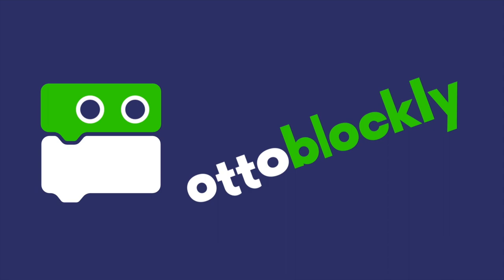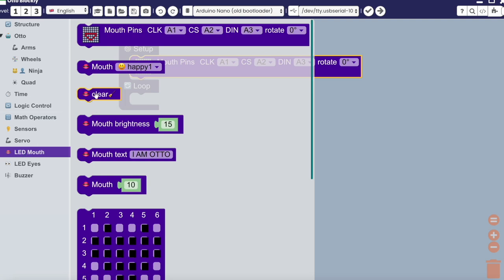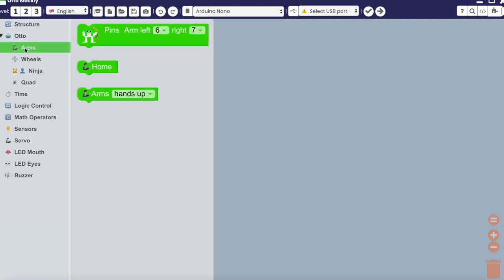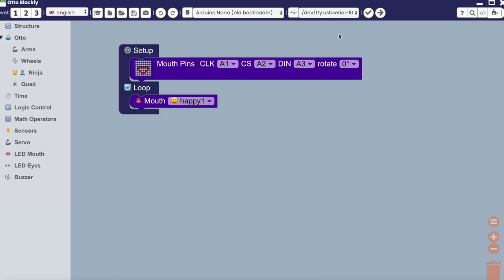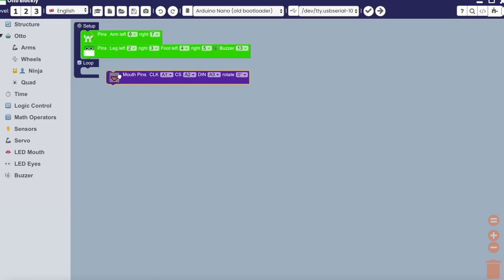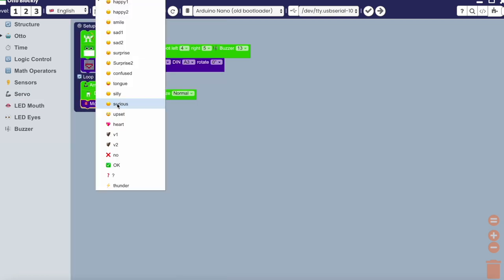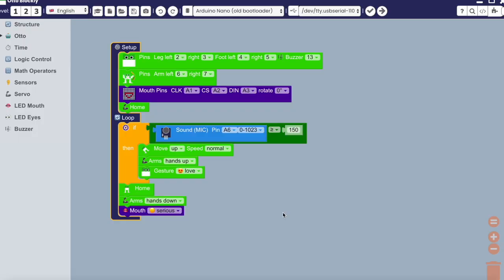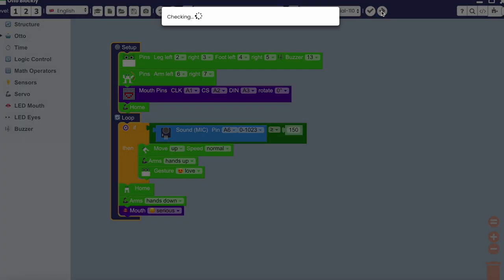Expand your Otto DIY Robot to Humanoid, how to code with blockly and arduino?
Time to code our modular humanoid robot

Now Otto is modular, so you can add this expansion to any of your starter Otto and transform it into a Humanoid robot! With this expansion your robot will have this extra functionalities:

💪 Arms with grippers
🎤 Reacts to claps and noises
👅 Expressive LED mouth

You must have previously built OttoDIY robot starter kit to complete this Humanoid expansion